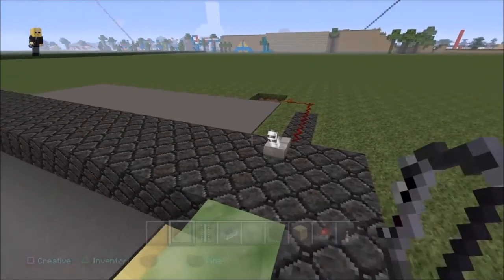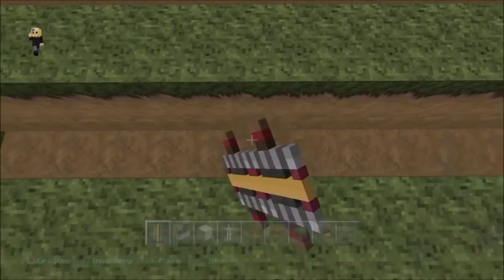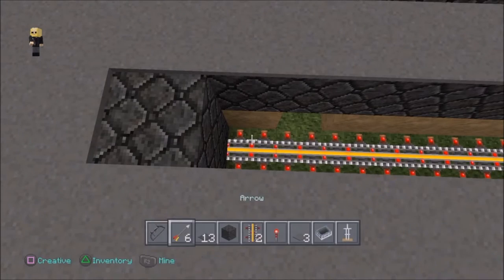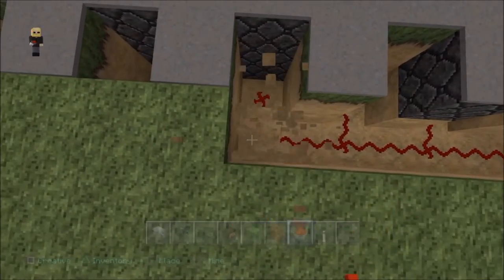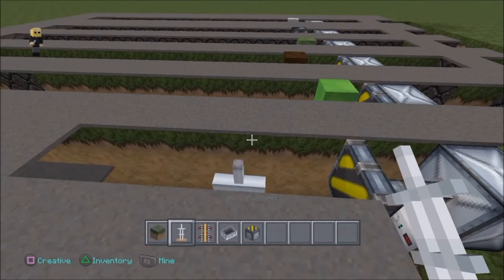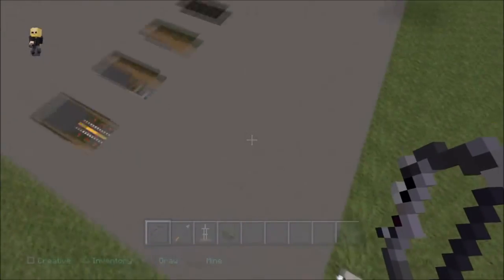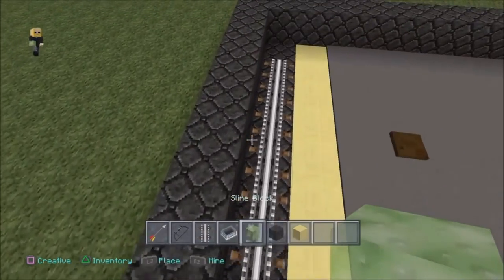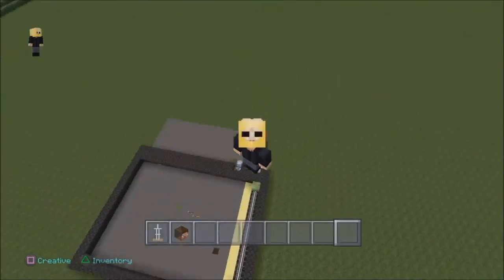Minecraft: SPACE INVADERS - ( Mini Game!!!!) TUTORIAL - TU32 PS4 / PS3 / XBOX Episode: 474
Hey guys today i invented a SPACE INVADERS Mini Game that works so well and is easy to create, on minecraft !) I am working on V2 right Now ( ENJOY THE TUTORIAL )

Category
Gaming